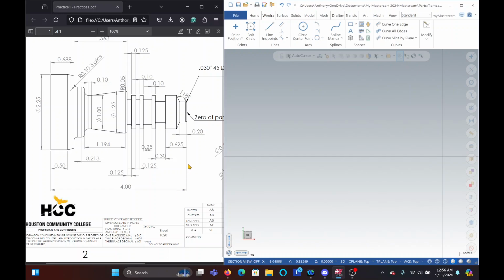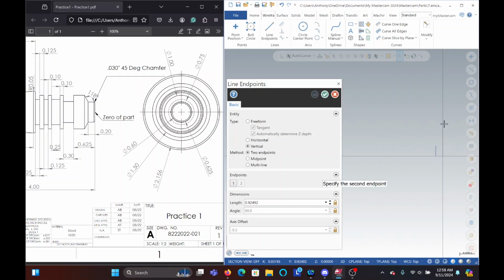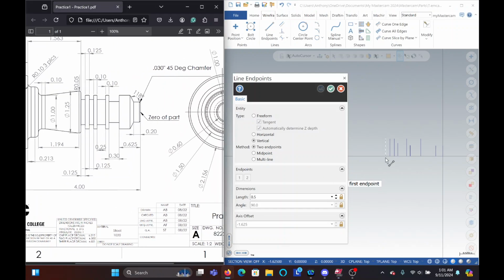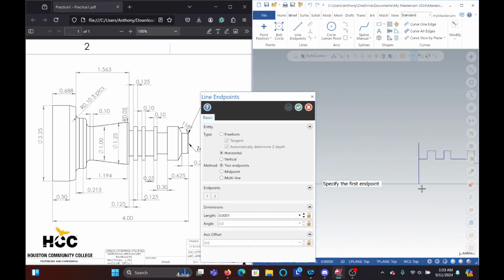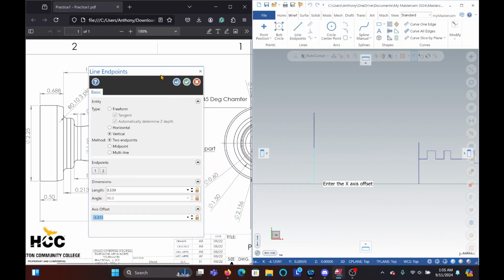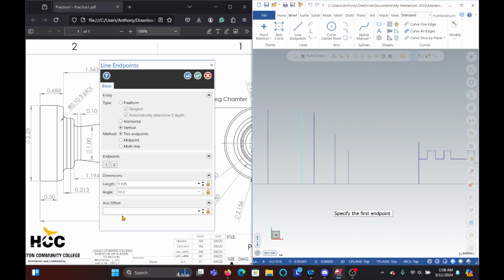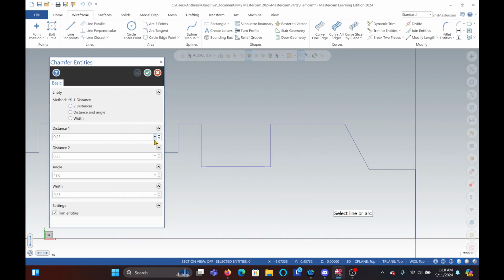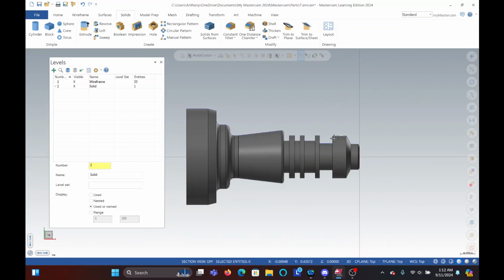Mastercam 2024 Practice 1 Modeling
I hope you guys find this tutorial helpful in creating a complex model! The main thing is knowing how to read a blueprint and make it in Mastercam.

For future notice, your part will be created in Solidworks and imported into Mastercam. It is more efficient to create the part in Solidworks than Mastercam.

In other words, I suggest learning Solidworks. Solidworks is simpler than modeling on Mastercam.